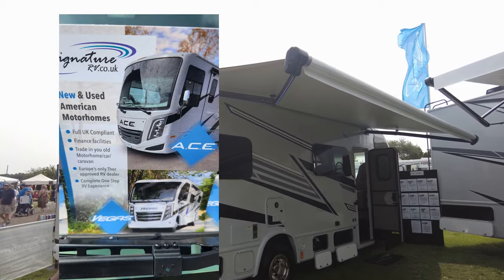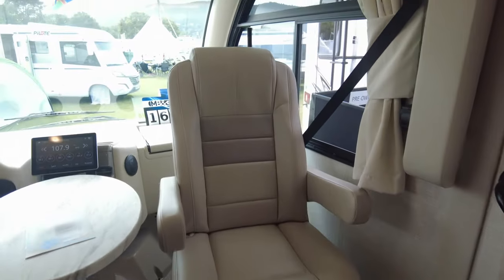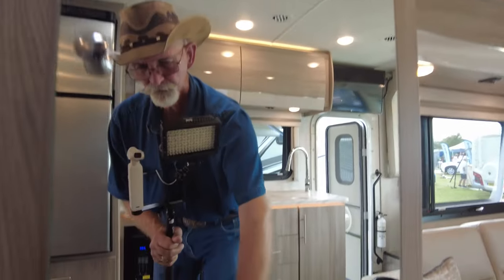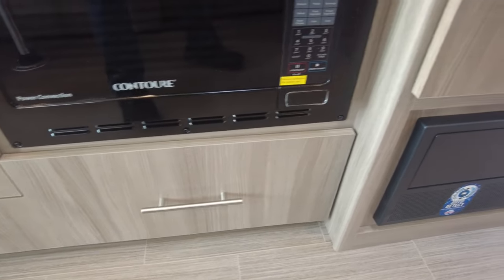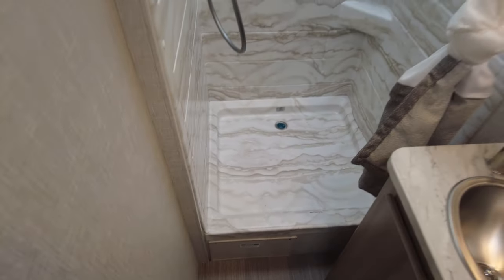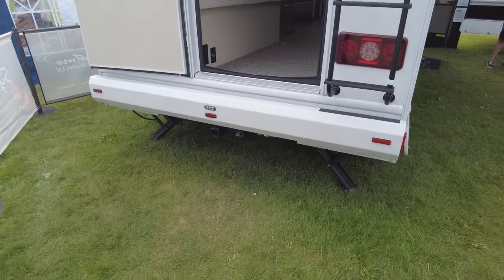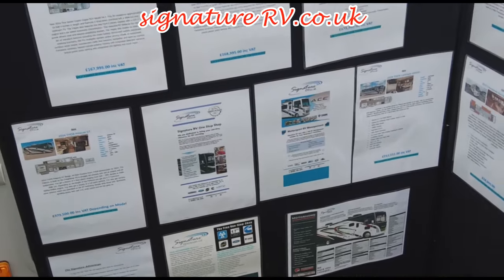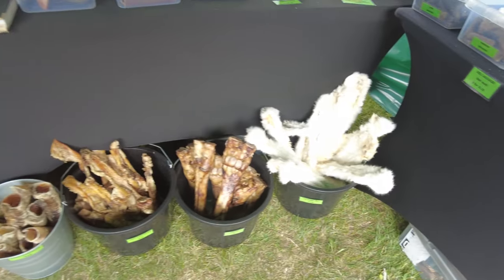EP83 Malvern show van tours, is this The Best USA RV for the UK roads ?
The first of the A class motorhome reviews from the Malvern show.
Trying to keep the Vlogs sub 30 minutes so there is just the one motorhome review on this vlog but it allows me to go through each Moho thoroughly rather than just a quick overview.
if you like this style then let us know.
or would you prefer a longer vlog with three of 4 shorter reviews???
again let us know.